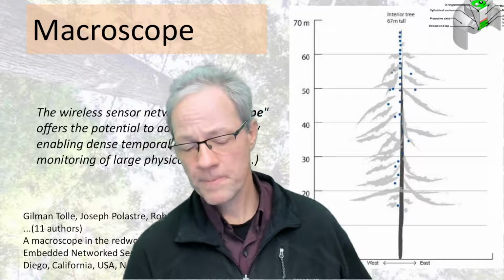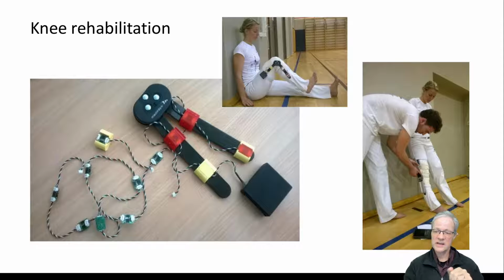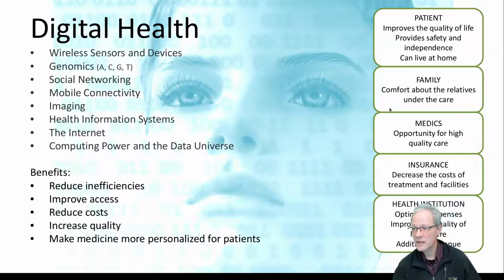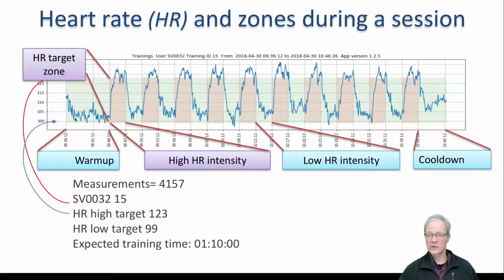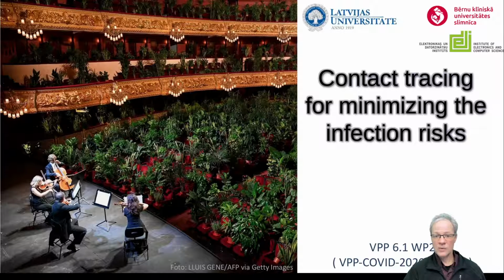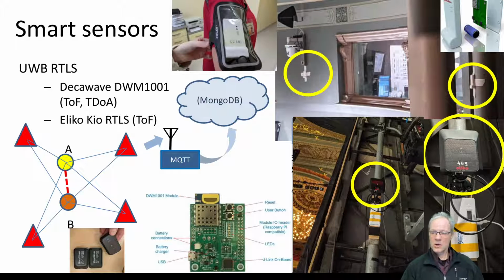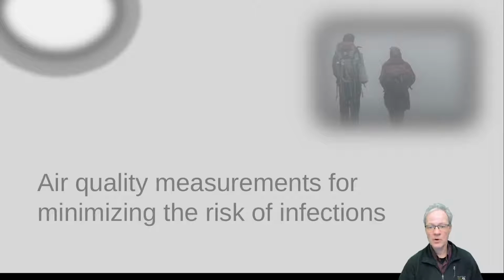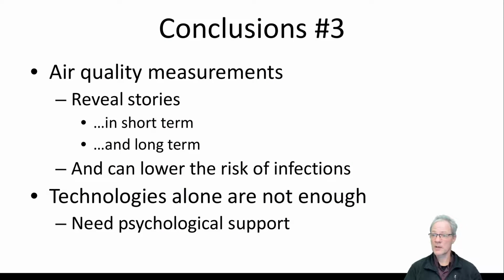2021 11 04 Lecture. Digital Healthcare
What is Digital health, the perspective of a computer scientist. This lecture will discuss the concept and components of digital health. How do we get the big picture of our health using the help of sensors and computer science. Note, that this is not just about technology, but also about human aspects, how to interact with people, psychology, and privacy.

Chapters:
0:00:00 Introduction
0:04.34 From pixels to picture
0:07:06 Human factors
0:07:06 Examples of sensors in health
0:21:30 Digital health
0:28:01 Project: Virtual trainer for type 2 diabetes patients
0:47:18 Project: Contact tracing
1:10:56 Project: Air quality monitoring
1:23:17 Conclusion